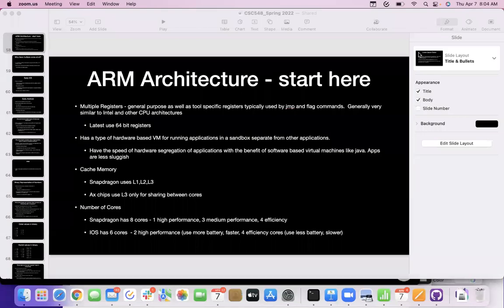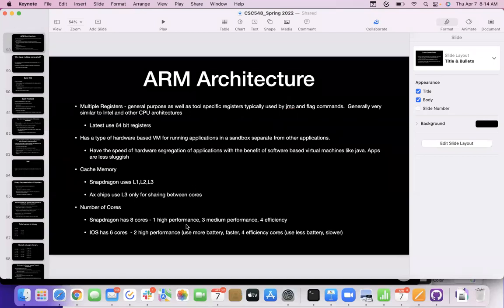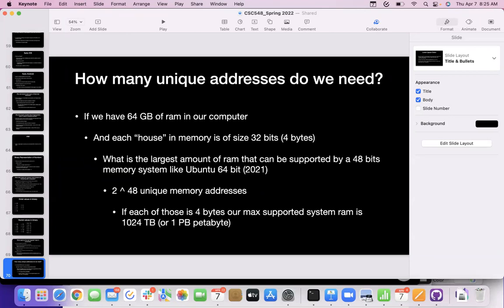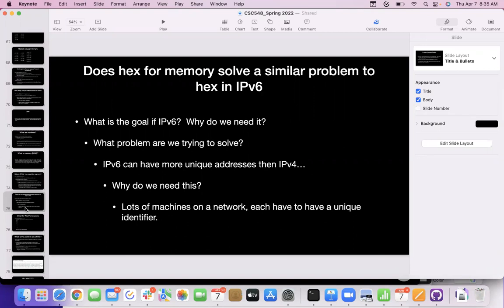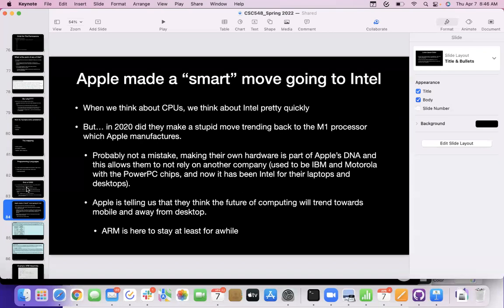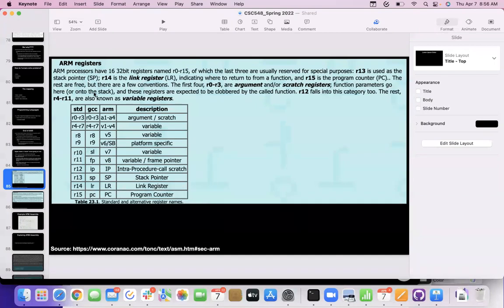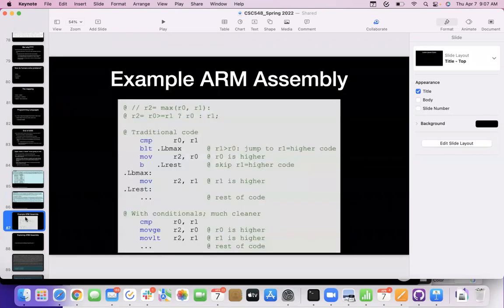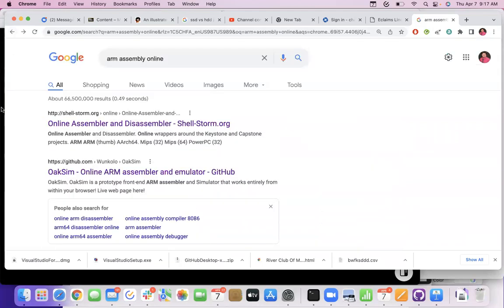CSC548 ARM Assembly Intro